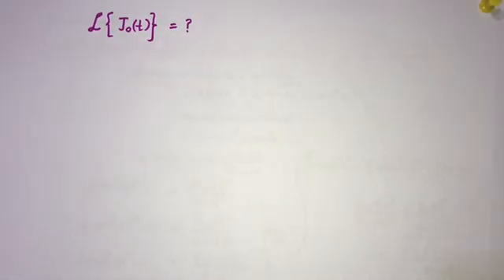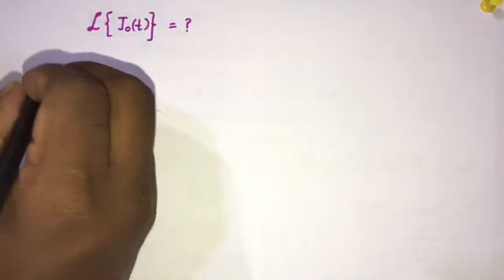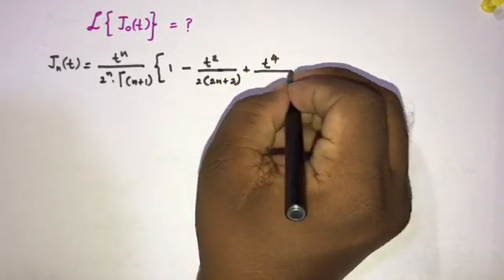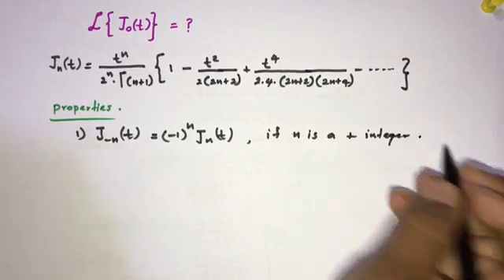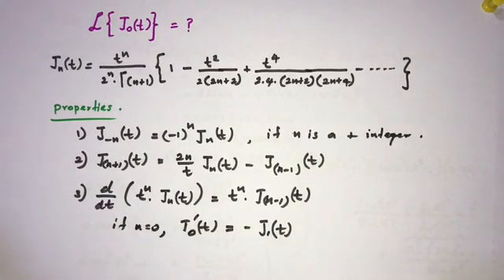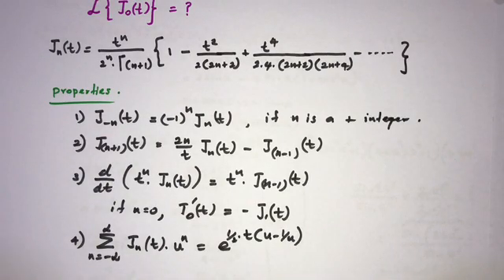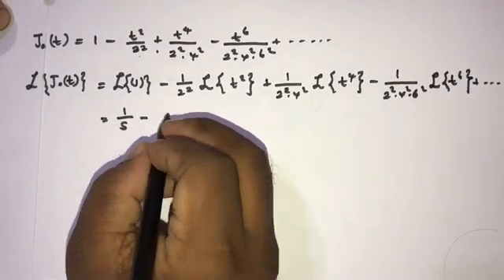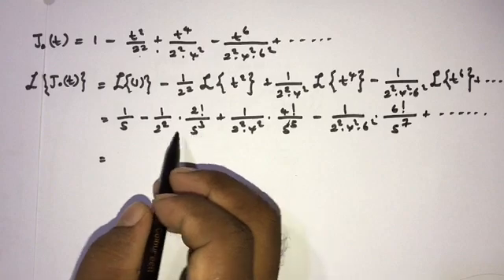Laplace Transform of Bessel Function | Properties of Bessel Function.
This video explains definition of the Bessel function, important properties of Bessel function and the Laplace Transform of Bessel Function.